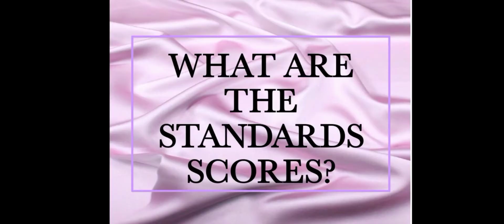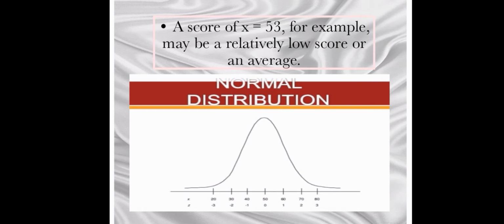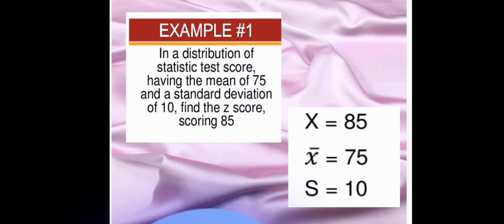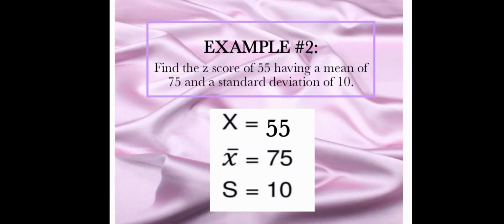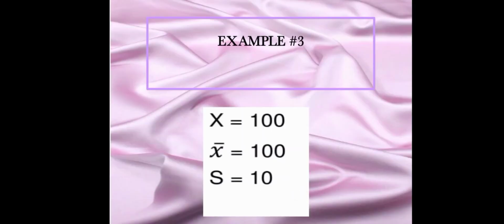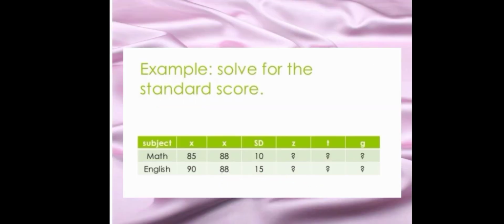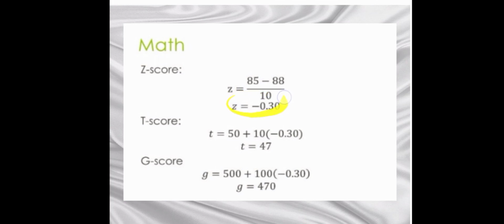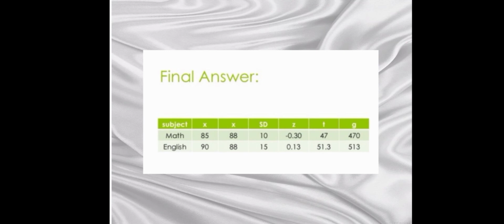What are the Standards Score?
CPE- 105
ASSESSMENT OF LEARNING I